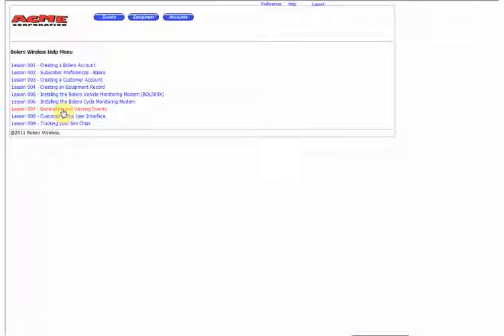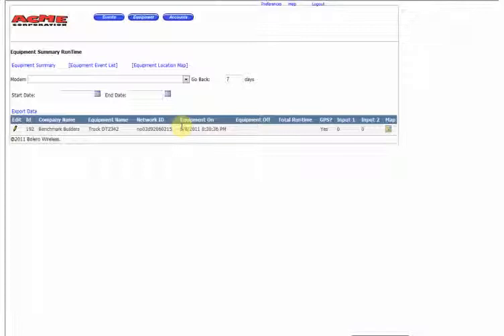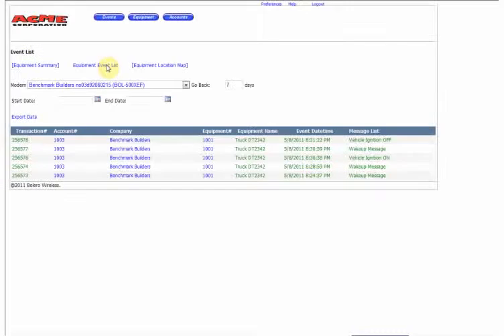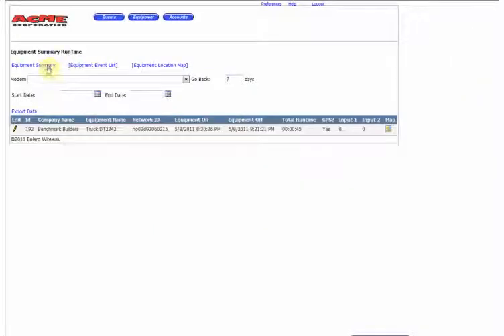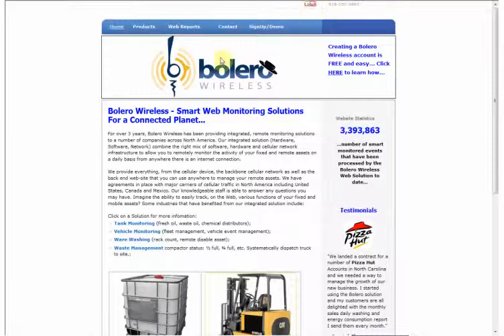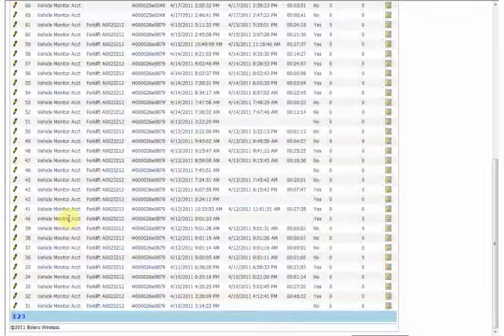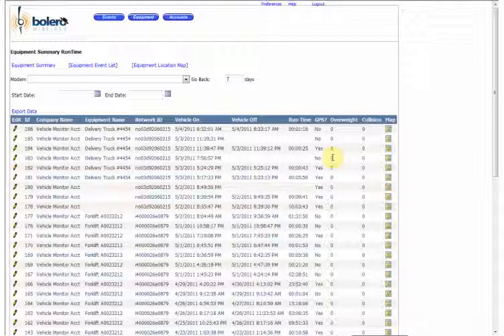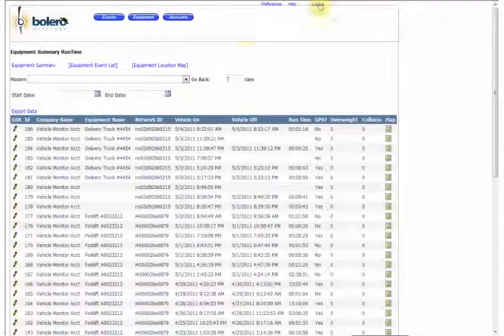Lesson 007 Generating and Viewing Events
In this lesson, you will learn how to generatine and view Bolero Events